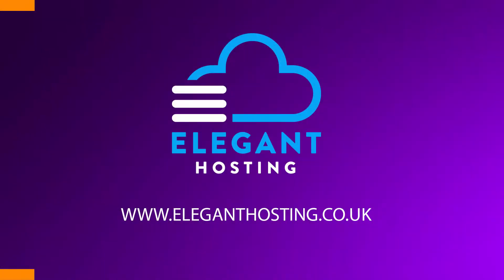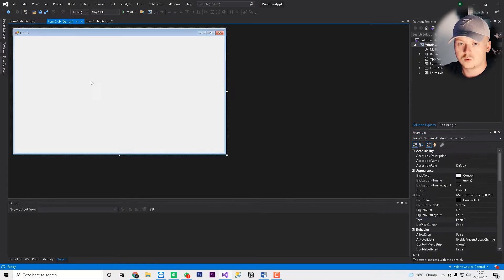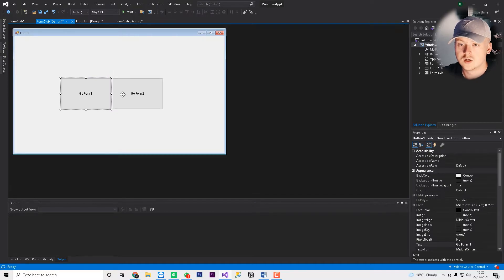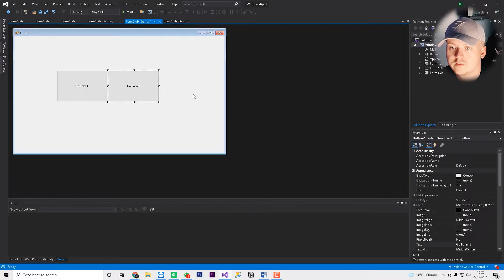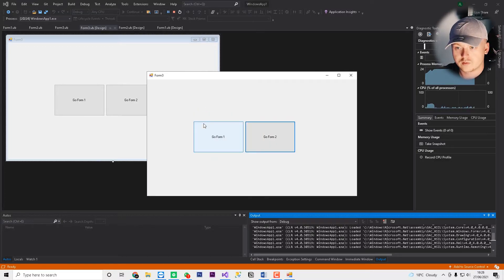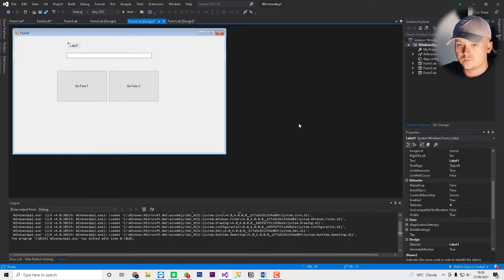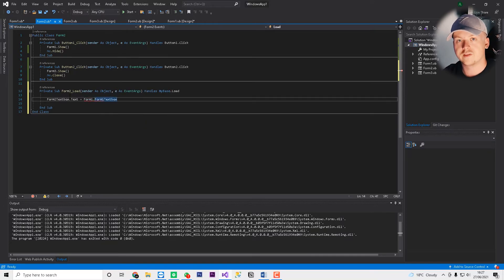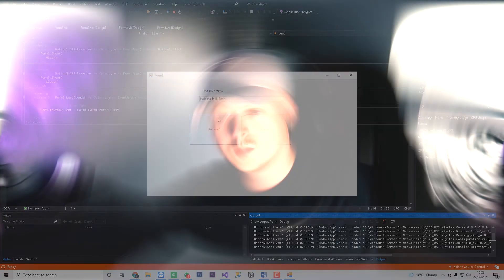How To Navigate/Switch Forms In VB.NET!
In this video, I show you How To Navigate/Switch Forms In VB.NET!

This tutorial demonstrates the basics of switching between multiple forms in-app, and also how to pull a value from one form - and display it on another!

Source Code:
N/A

If you get stuck on this or get any errors, feel free to DM me!